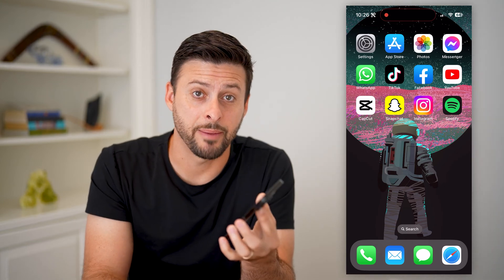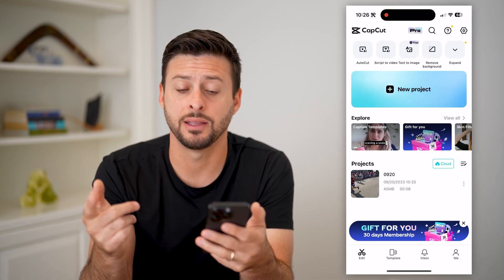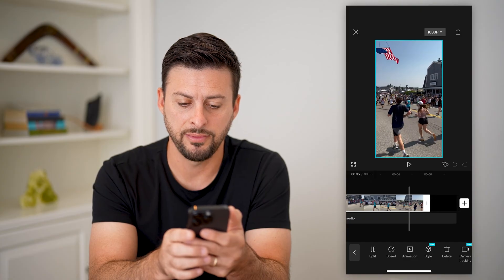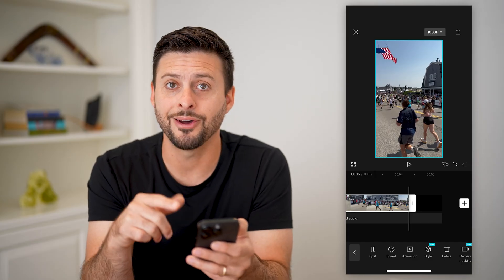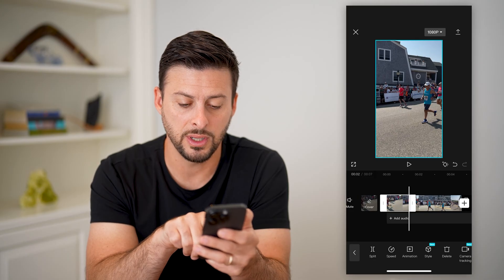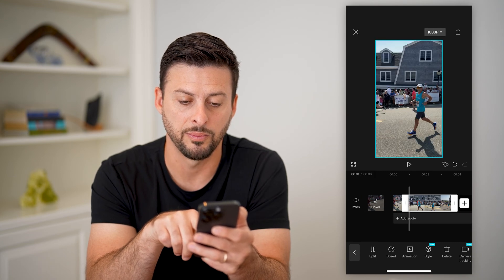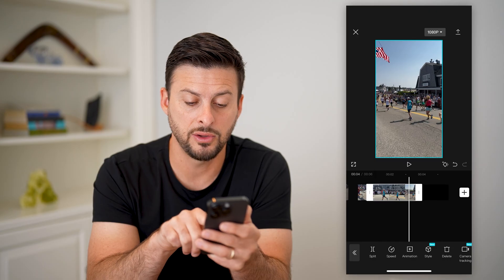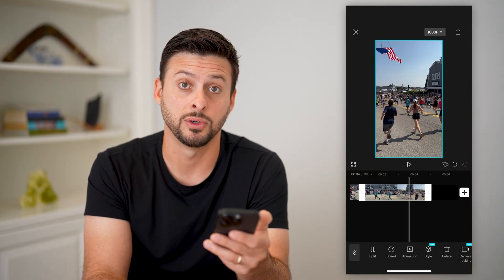How To Cut Videos In CapCut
Let's go over how you can cut any video in CapCut if you want to remove a specific section in the middle, beginning, or end.